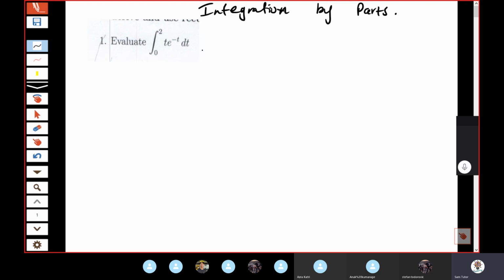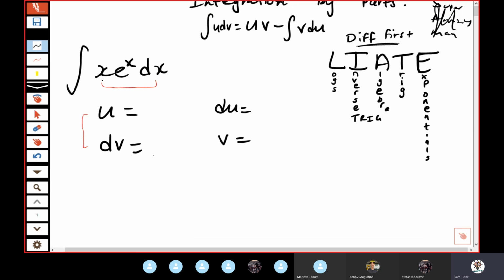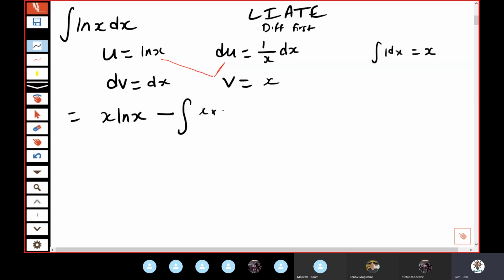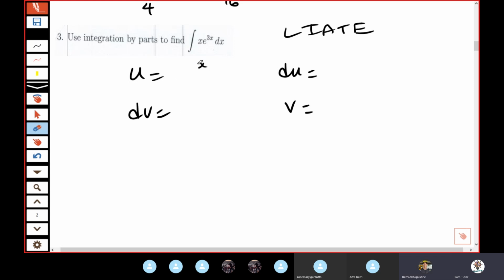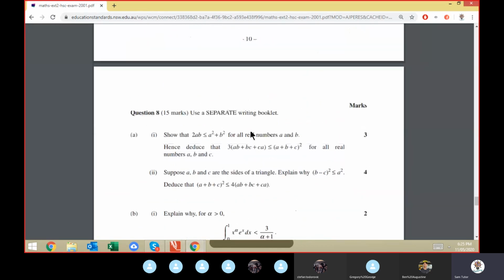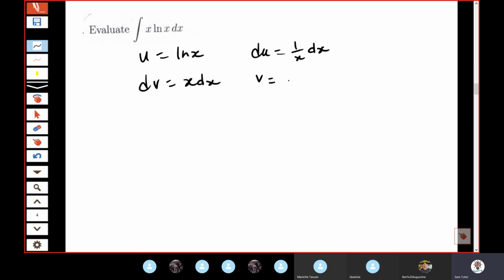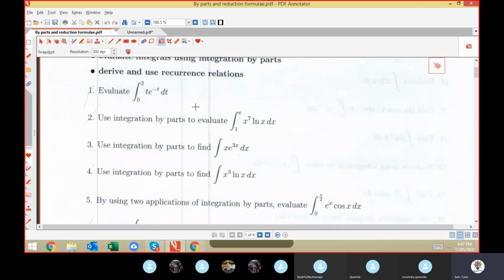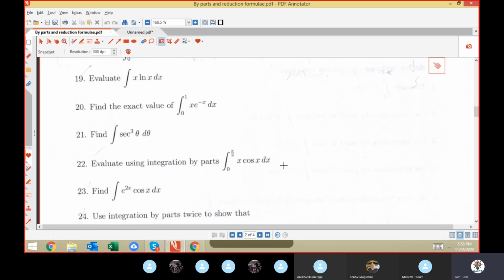Year 12 || Ext 2 || By Parts